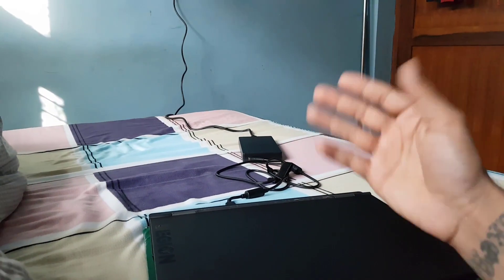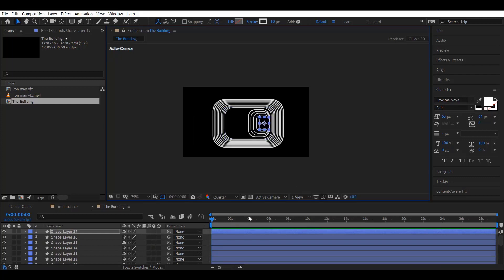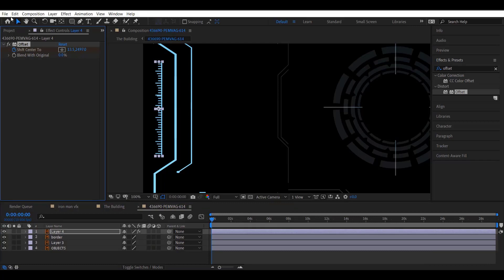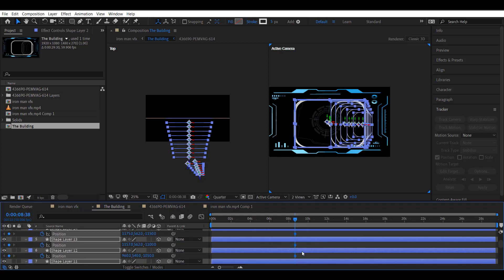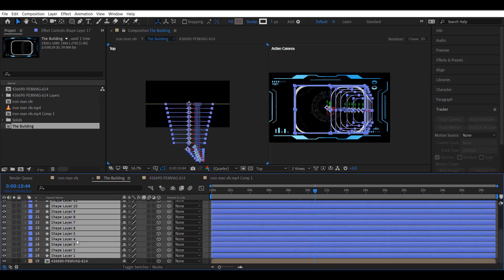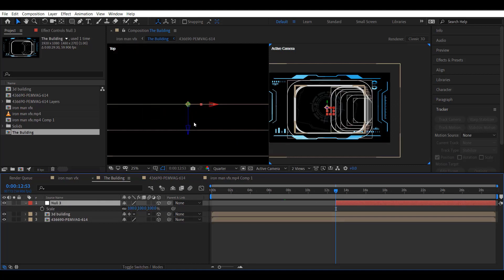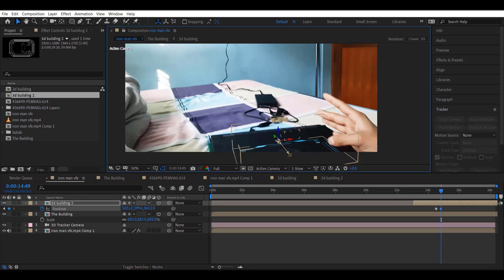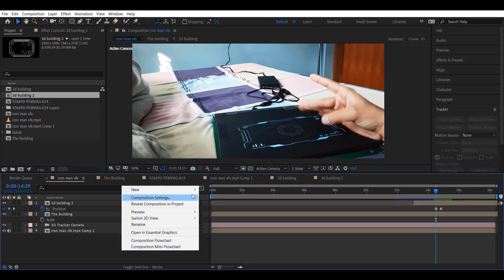What its like to be Tony Stark!! - Hologram After Effects tutorial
In this tutorial i will tell you how you can make some Holograms related to the movie Iron Man.